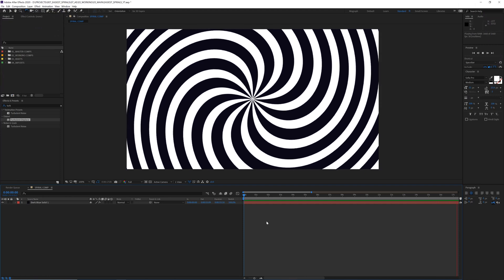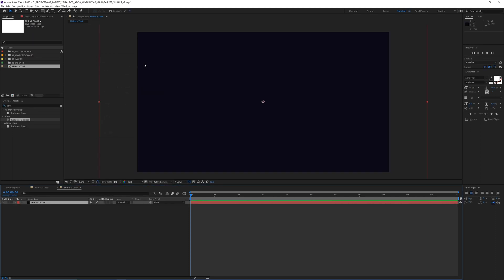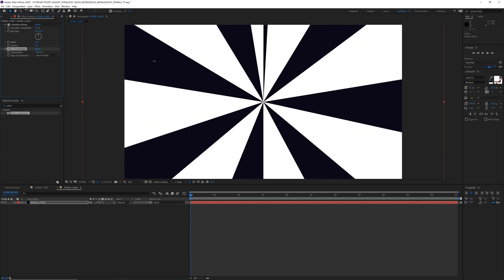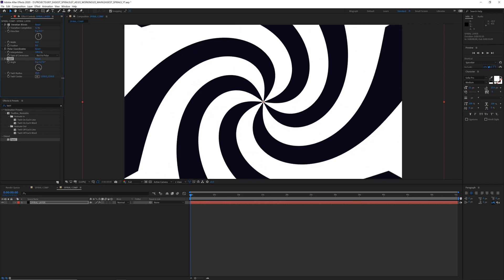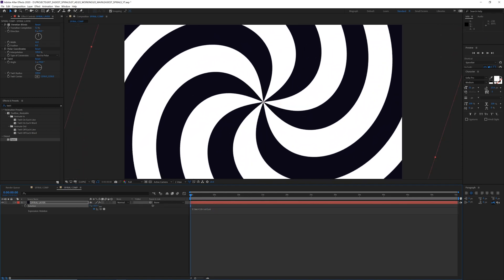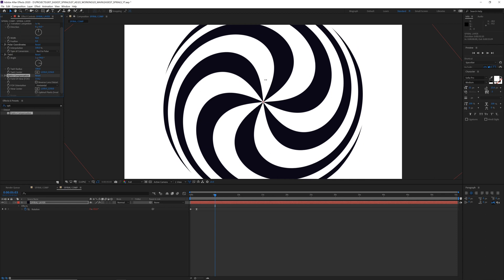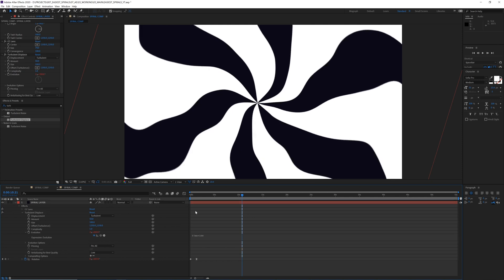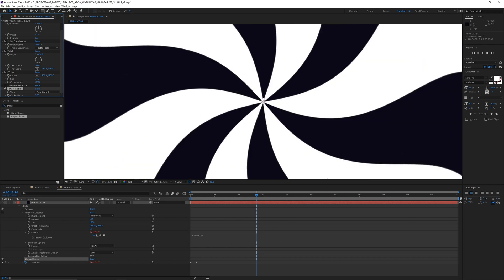The EASIEST Spirals in After Effects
How to make the EASIEST SPIRALS in After Effects.

↑ Please tag me if you use these techniques so I can see what you make ↑